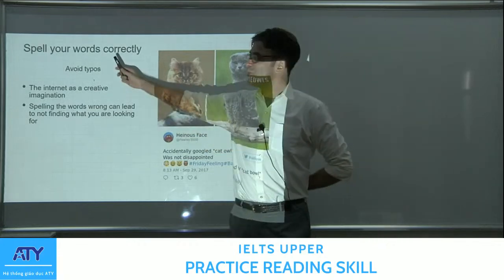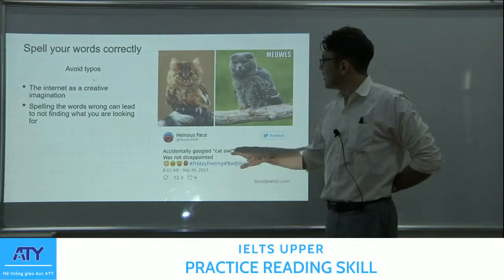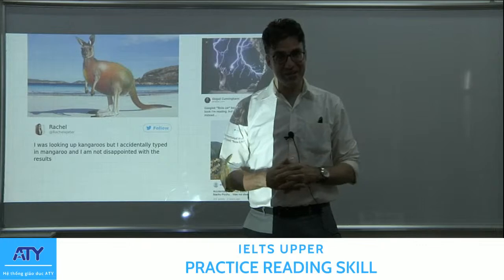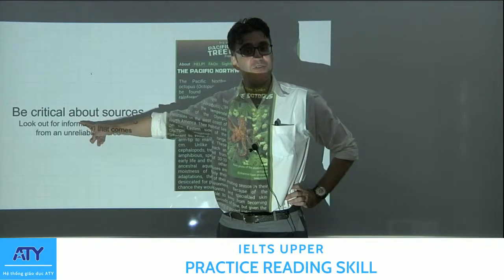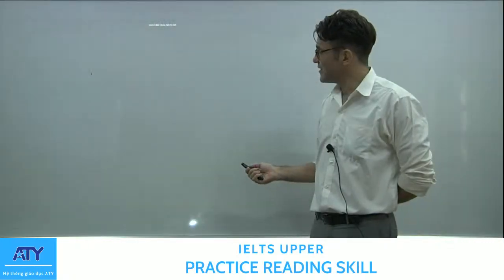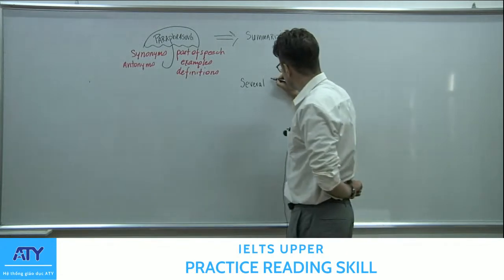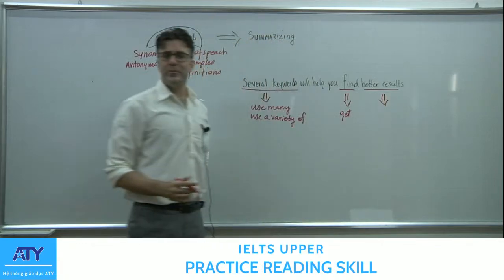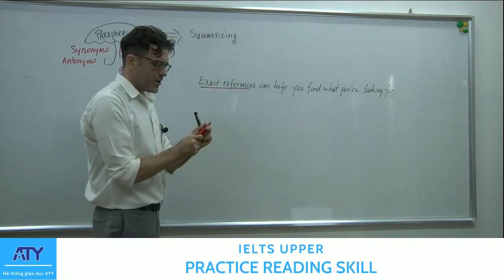[2021] [LIVESTREAM 14/05] IELTS UPPER-INTERMEDIATE – PRACTICE READING SKILL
Đối với học ngoại ngữ, việc liên tục rèn luyện giải đề sẽ khiến các bạn ghi nhớ sâu về kiến thức và phản xạ tốt hơn trong kì thi. Hôm nay, cùng đến với bài giảng của thầy David West theo phương pháp rèn luyện kỹ năng Reading độc đáo của thầy nhé!

Hãy nhiệt tình comment bên dưới những vấn đề mà các bạn chưa tự tin khi hỏi ở trường để thầy cô và các bạn có mặt tại livestream này hỗ trợ các bạn nhé!